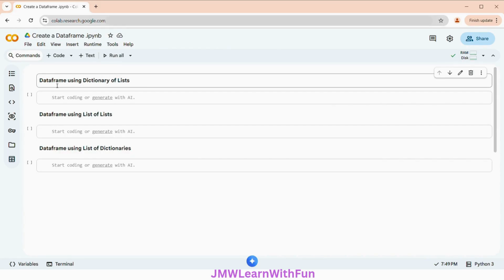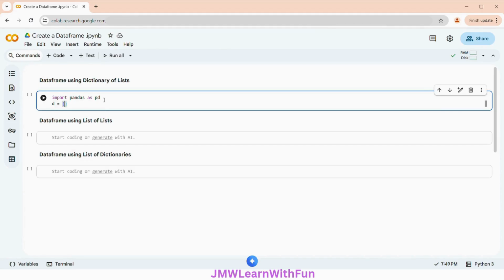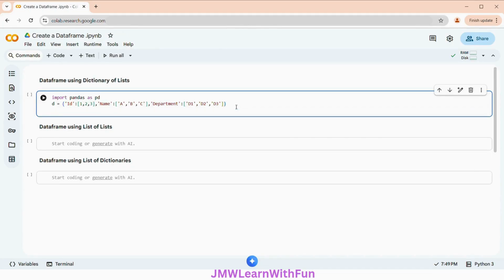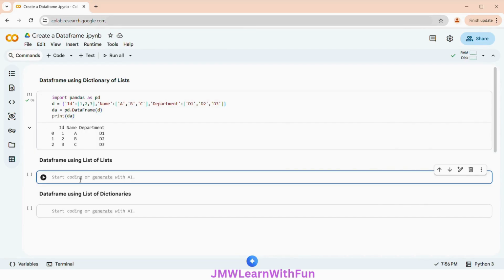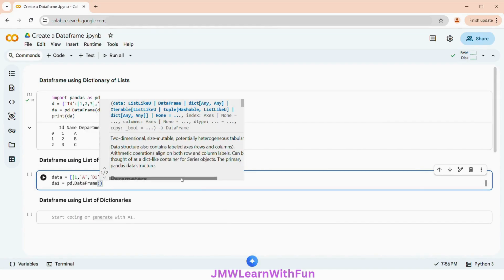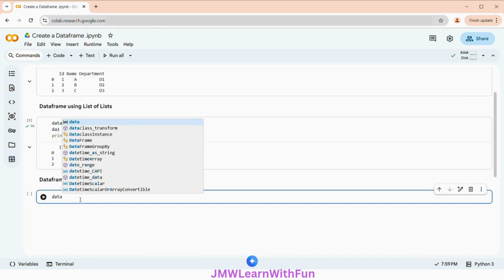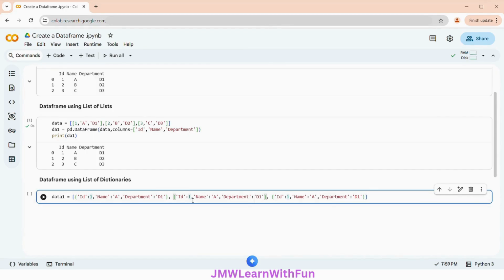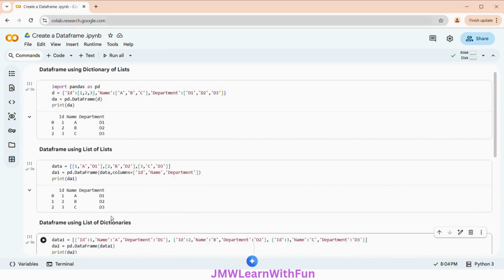Create a Dataframe in Google Colab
Want to understand how to create a dataframe in Google Colab? Want to create a dataframe in Google Colab? You have come to the right place, just watch this video and be productive :)